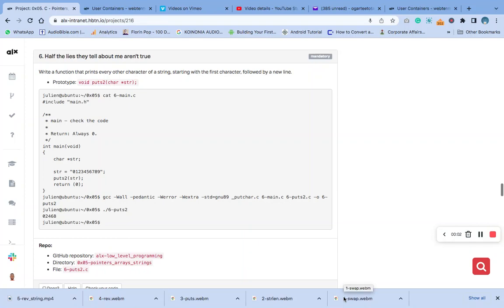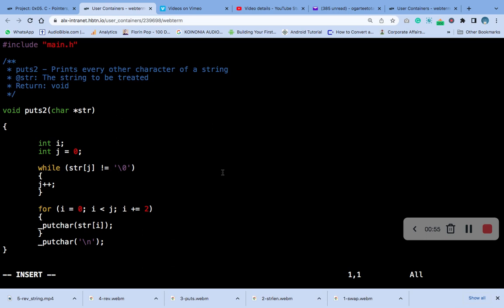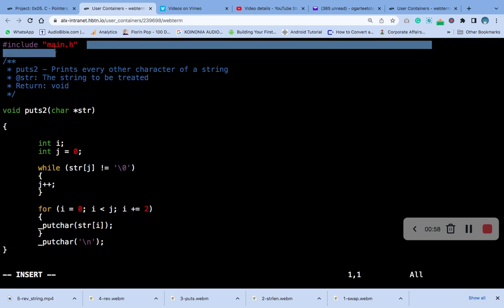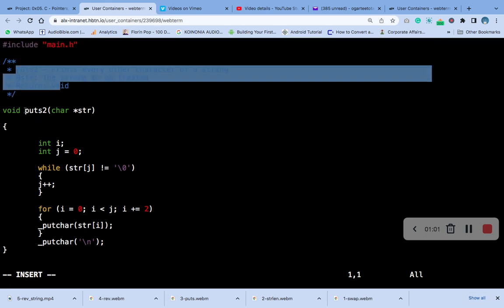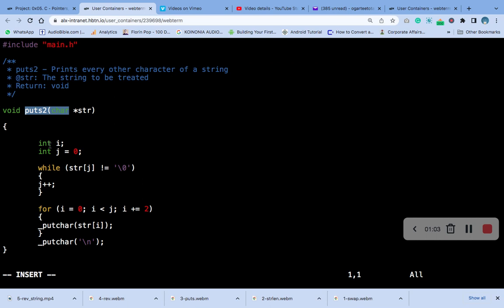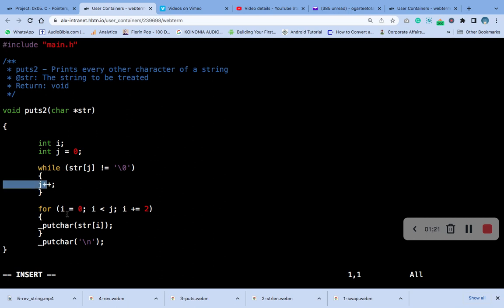6. Half the lies they tell about me aren't true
Write a function that prints every other character of a string, starting with the first character, followed by a new line.

Prototype: void puts2(char *str);